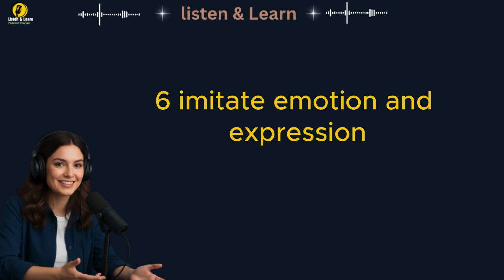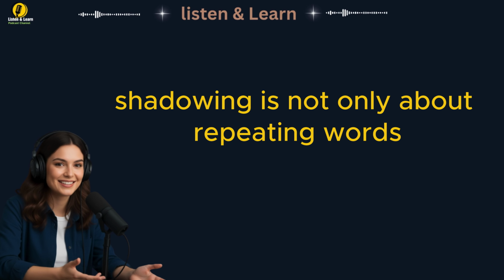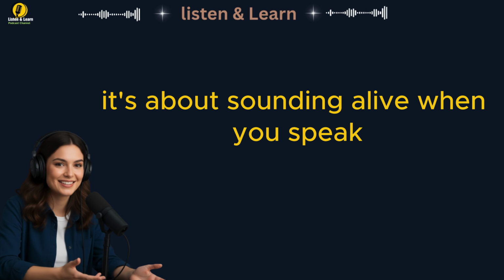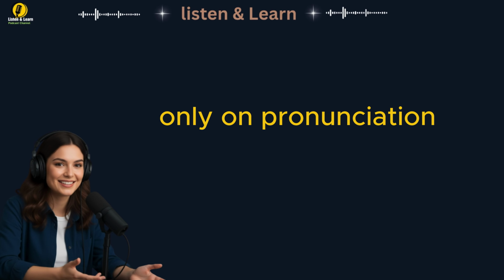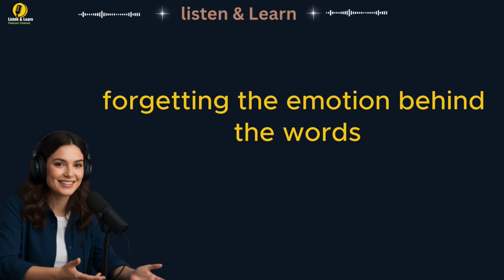Shadowing Challenge – Speak Like Native l Fluancy practice l listen & Learn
Ready to speak English like a native? 🌎
In this Shadowing Challenge – Speak Like a Native, you’ll learn 7 powerful techniques to improve your English pronunciation, fluency, and confidence. From daily short practice to emotional expression — every step will help you sound more natural and fluent in English.

💬 What You’ll Learn in This Video:
1️⃣ What is shadowing and why it’s powerful
2️⃣ How to train your brain and mouth to speak like natives
3️⃣ Daily shadowing tips using short clips
4️⃣ How to imitate tone, emotion, and rhythm
5️⃣ The secret of tracking progress and celebrating small wins

This video is perfect for beginners, intermediate learners, and anyone who wants to speak English clearly and confidently.
Don’t just learn English — feel it, speak it, and live it! 💪